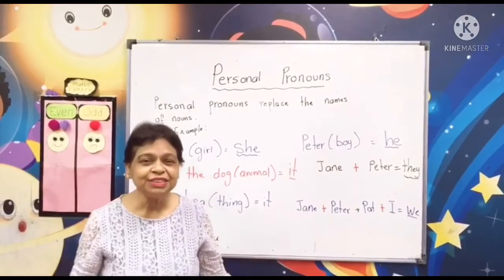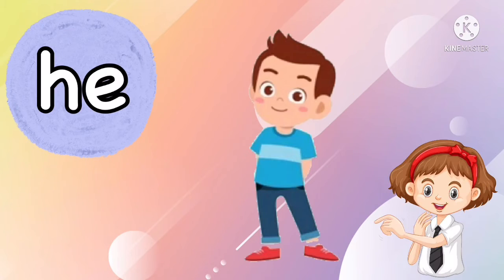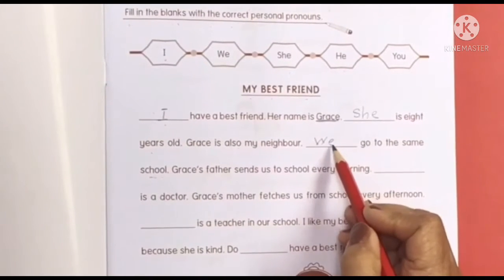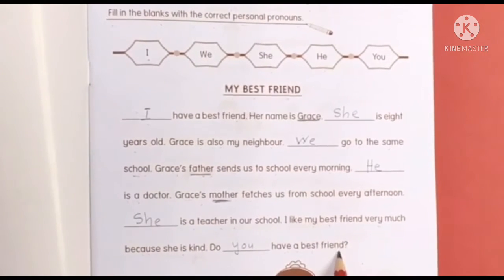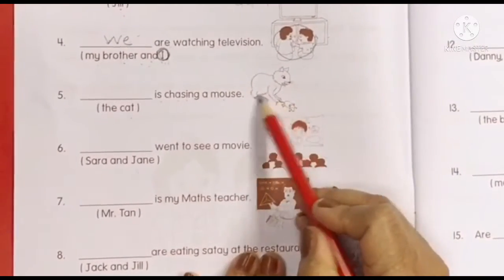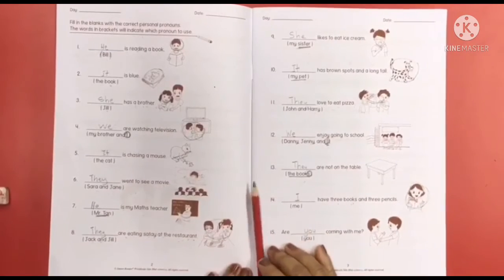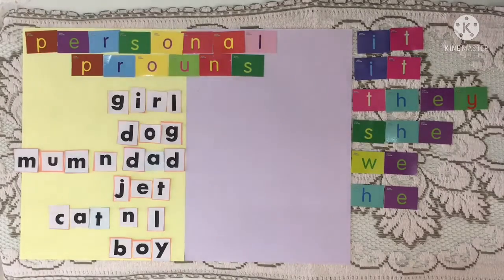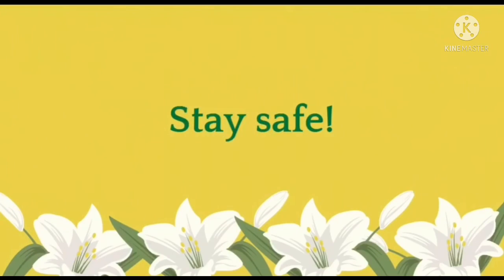2021 6S L6 assess book start 1ST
6S L6